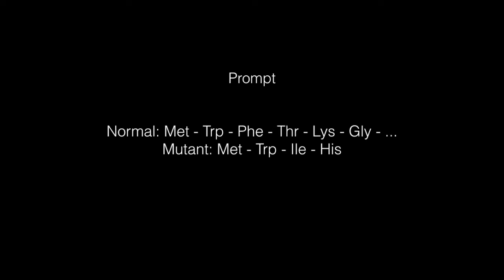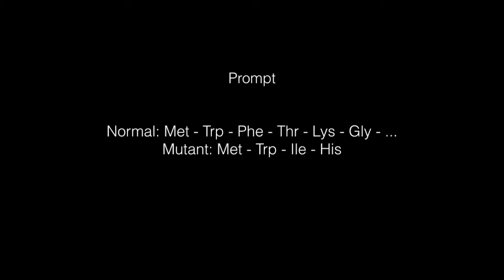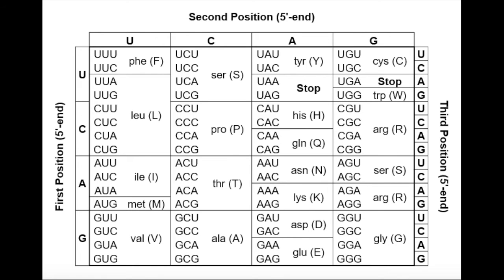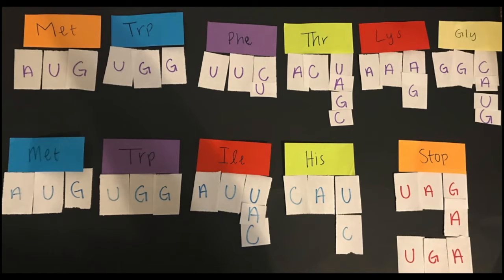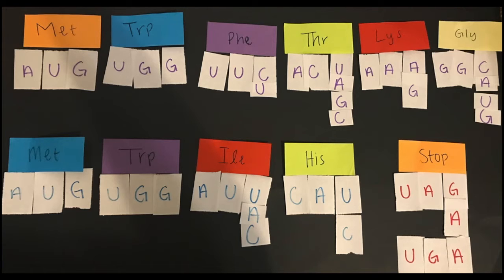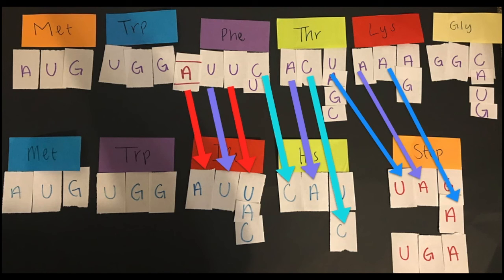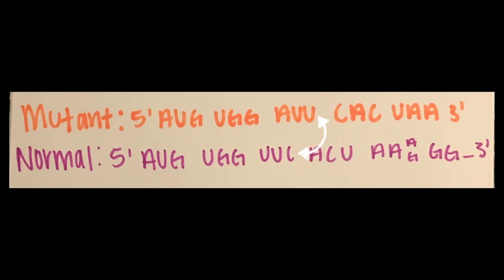Aisha Maqbool GN 311 Exam 4-1A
Mutant mRNA sequence: 5'AUGUGGAUUCACUAA3'